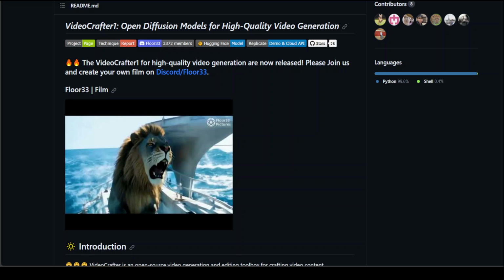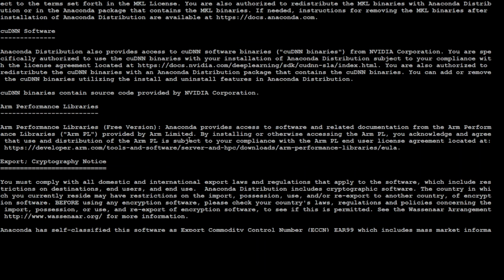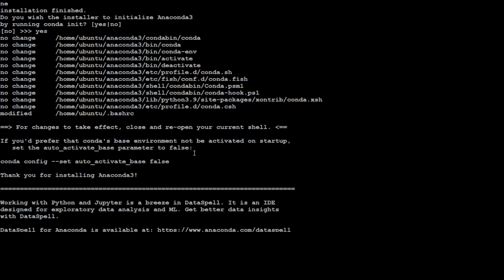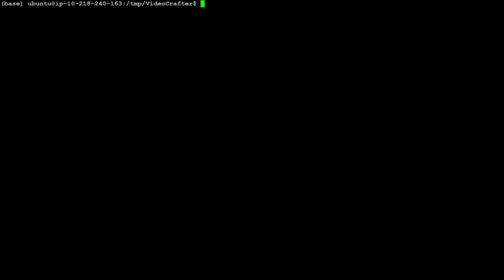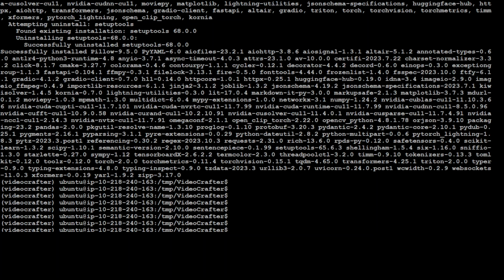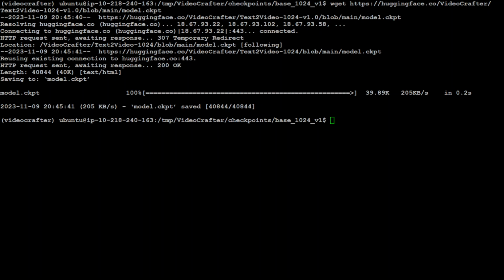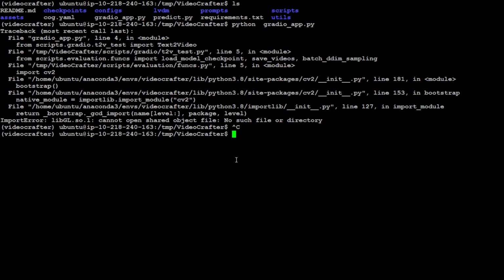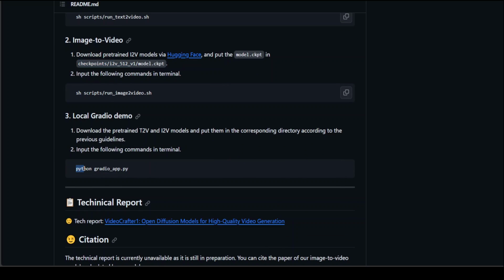Install VideoCrafter Locally for Image to Video Creation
This video shows how to install and run VideoCrafter model on Linux locally. VideoCrafter1: Open Diffusion Models for High-Quality Video Generation has 2 models. One is for text to video and the other one is for image to video conversion.